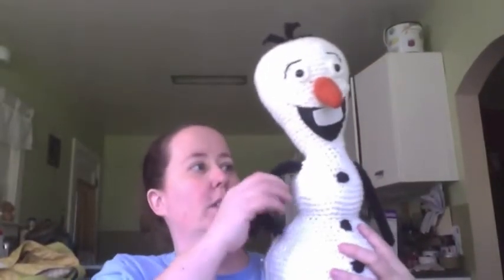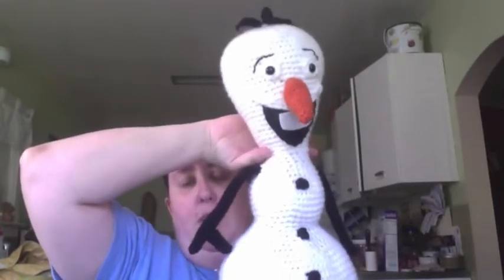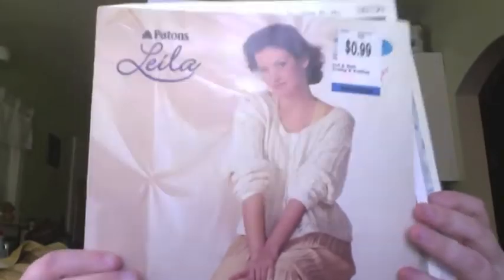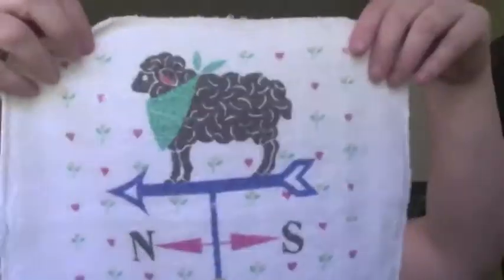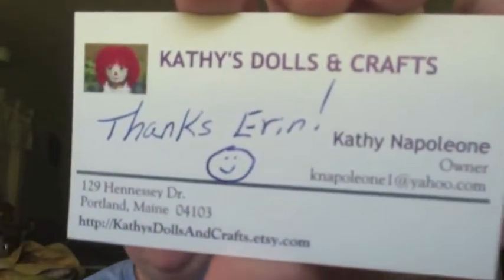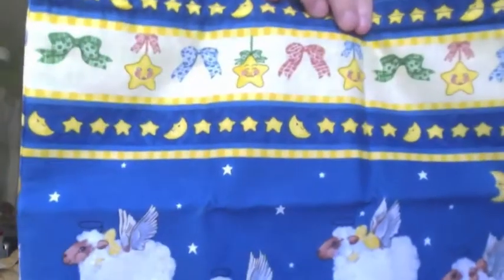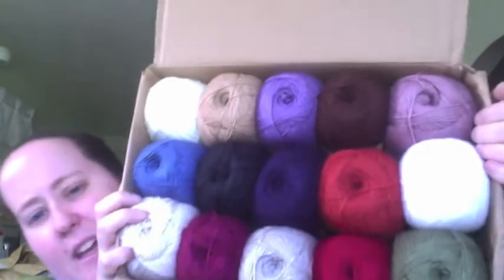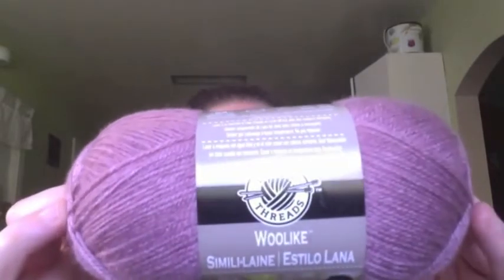TGIF - September 22, 2014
Find Me On:
Ravelry - gimmeyarn418